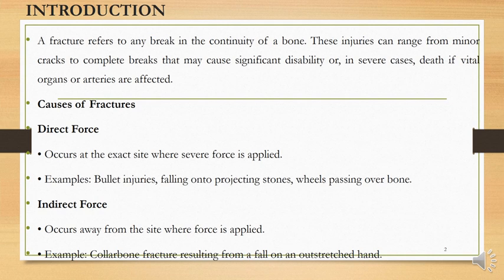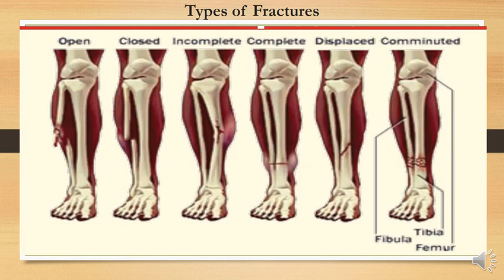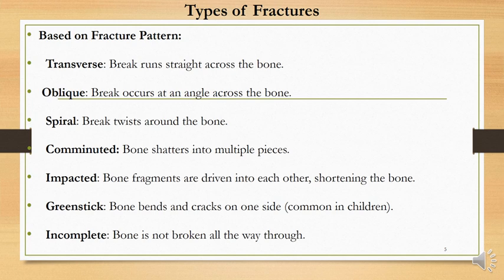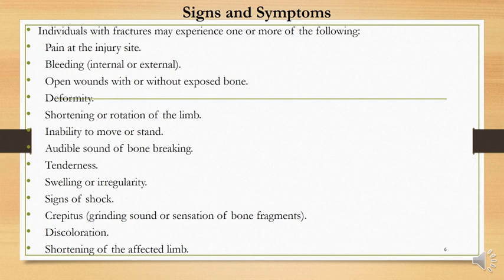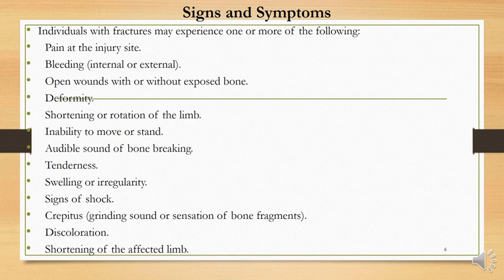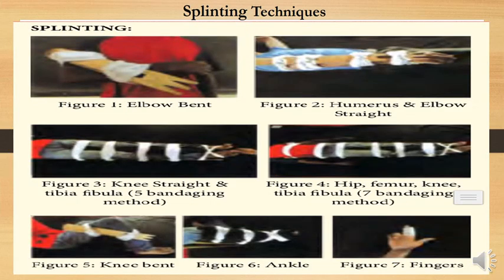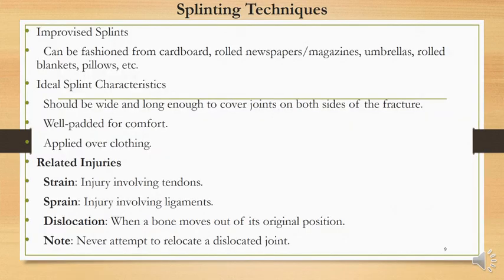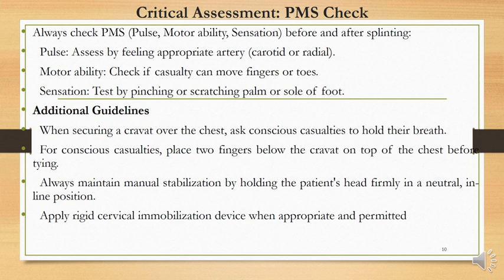First Aid and CPR (Resuscitation/Fractures)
Enroll in our First Aid and CPR course to be ready for any emergency situation at home, office or any given situation.